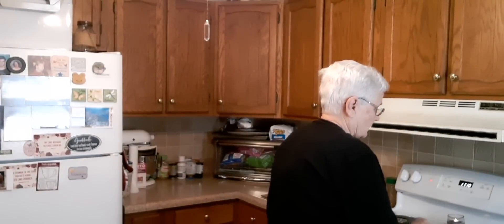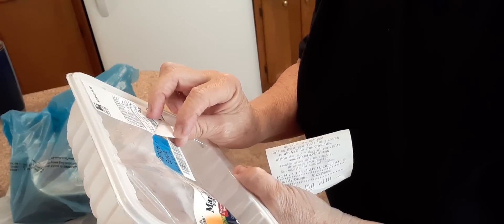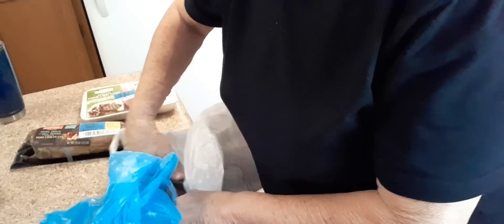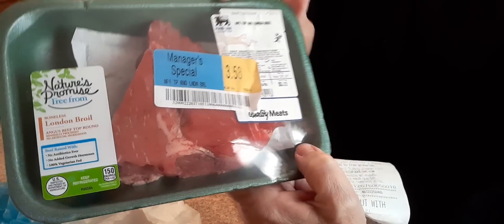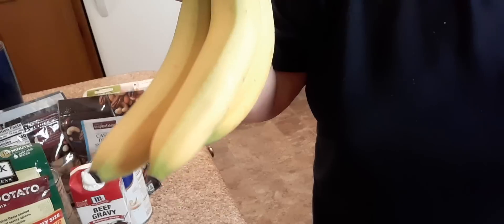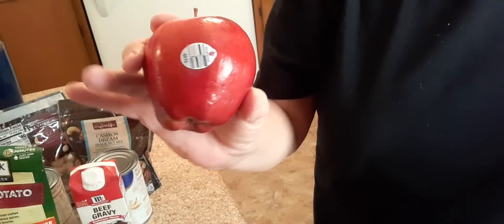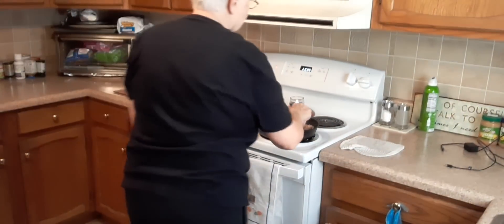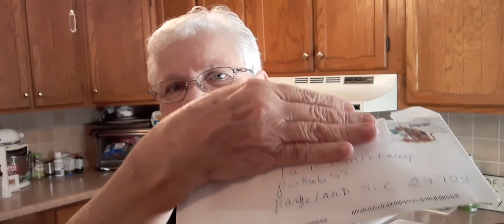Grocery Haul !!!!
Southern Girl Cooks